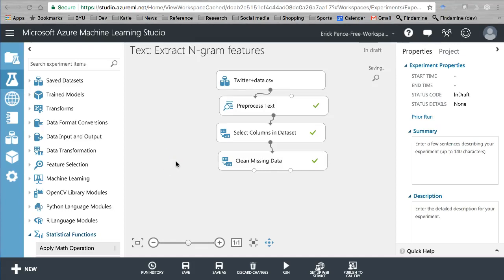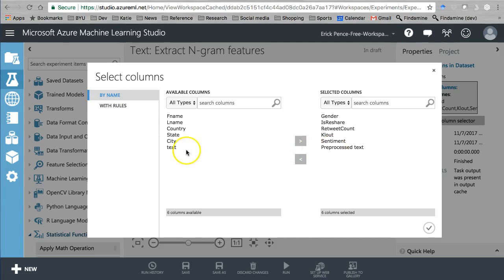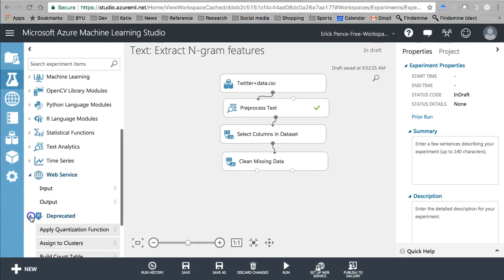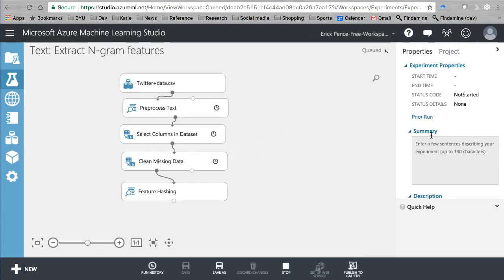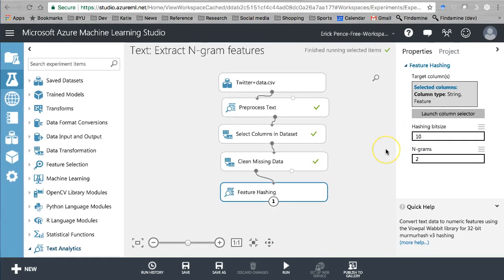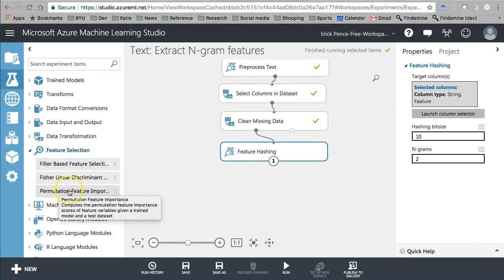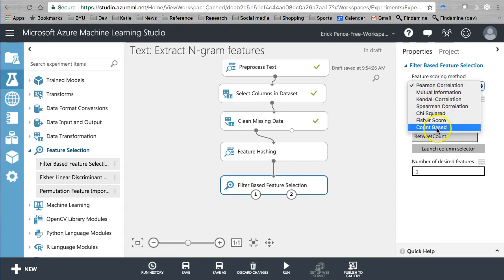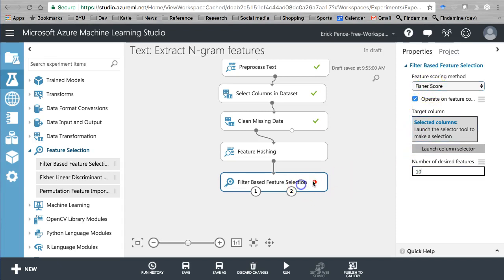Azure Machine Learning Studio: Feature Hashing with Prediction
1. Data Analytics and Machine Learning

2. Data-Mining Projects and Database Essentials